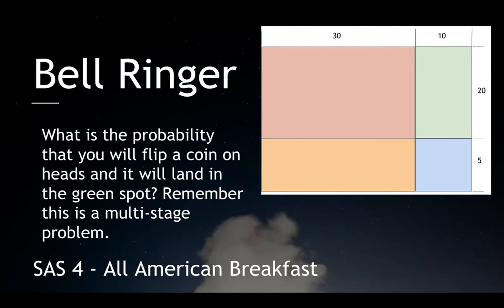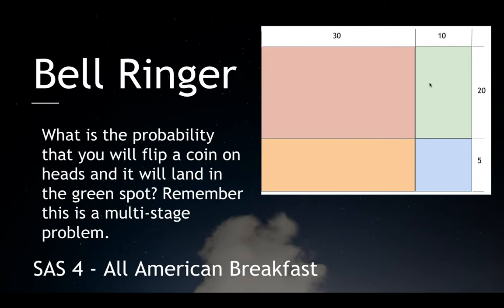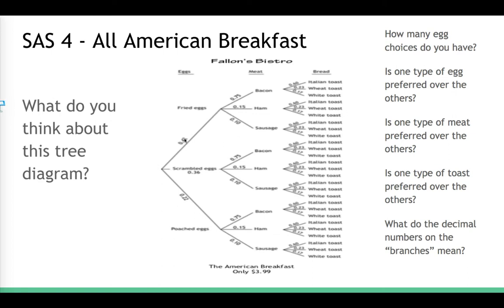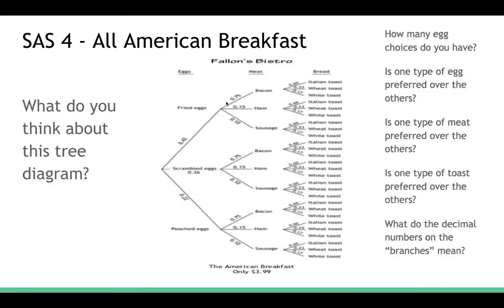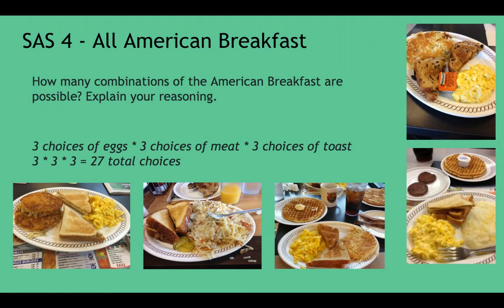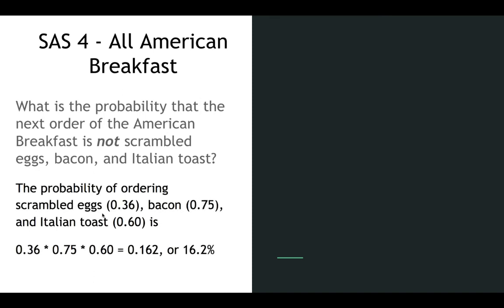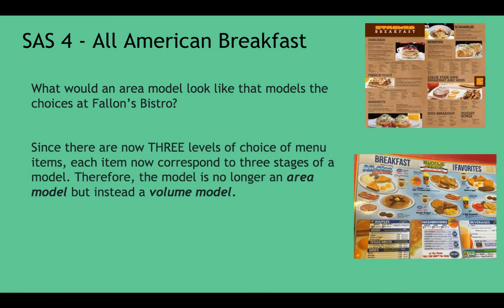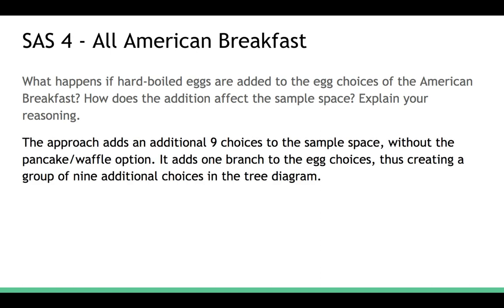SAS 4 - All American Breakfast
How do restaurants know exactly what sort of items to carry and what ingredients to have on hand to meet their customers' needs? Well, through the experience of capturing their sales history, of course. By monitoring what their customers' order, Fallon's Bistro created a Tree Diagram with the probability what their next customer will order.

Today, we look at this graphical display to help us answer probability questions for Fallon's Bistro.